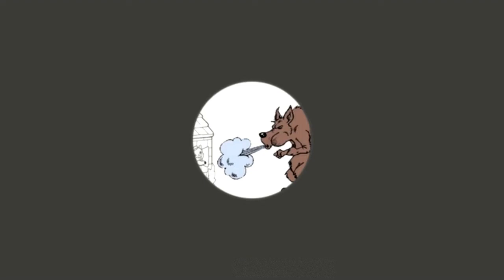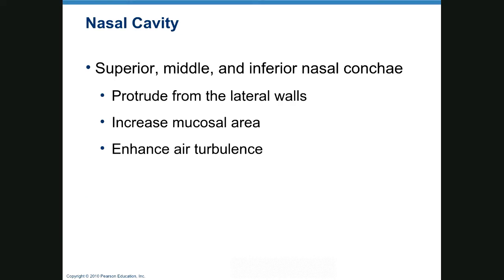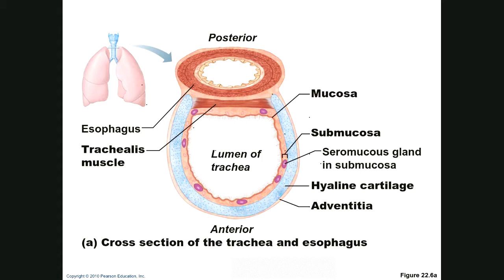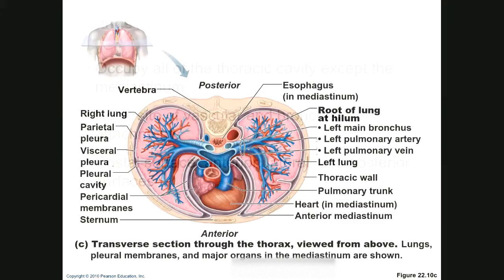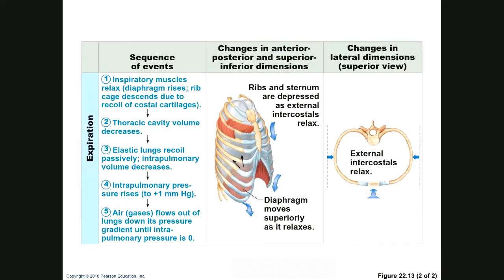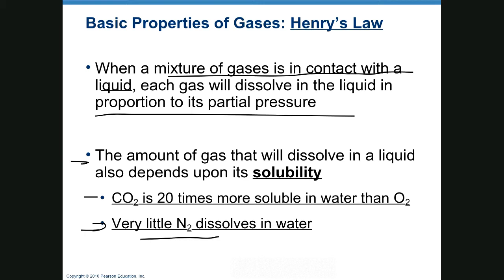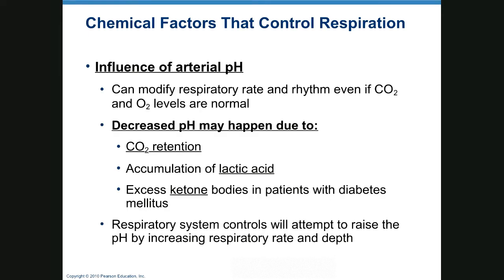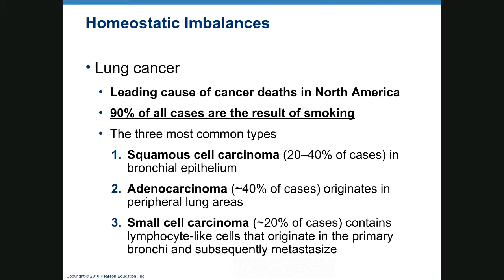Chapter 22 Respiratory System Lecture